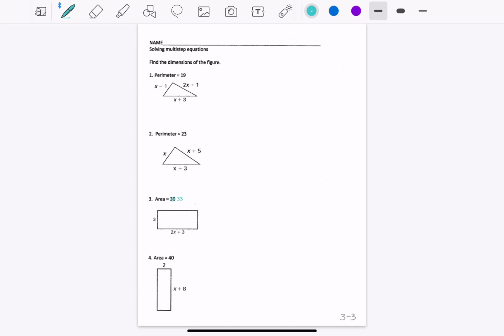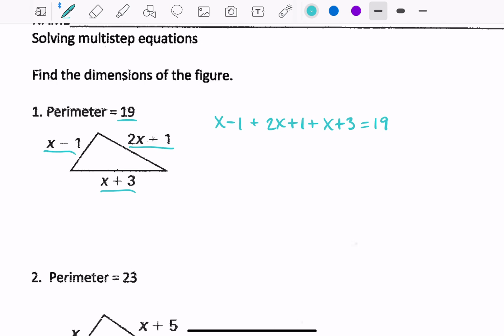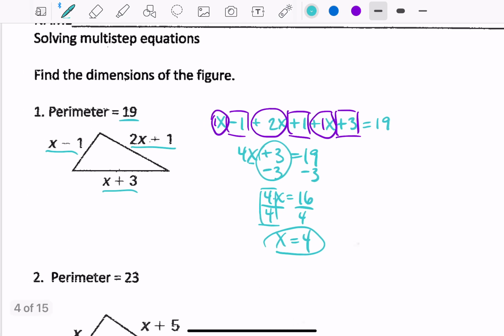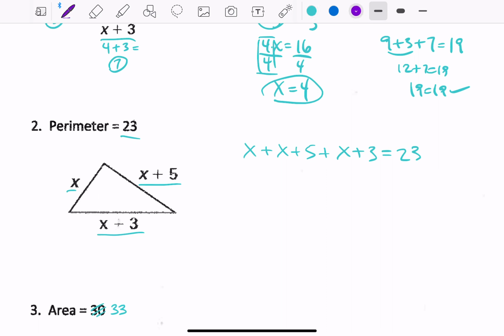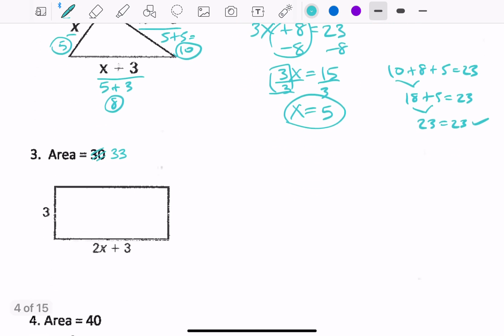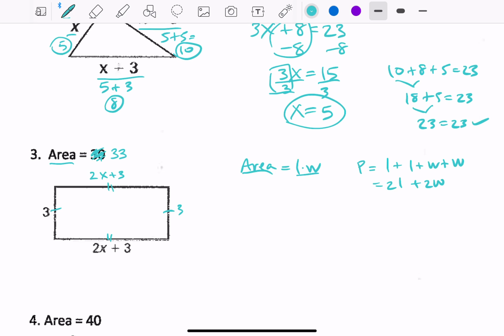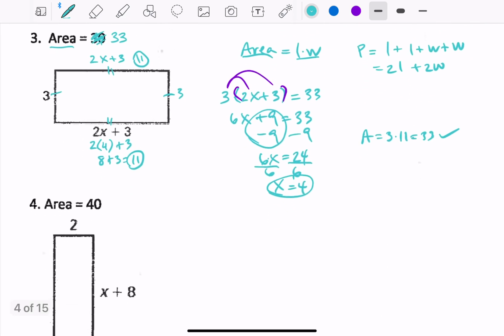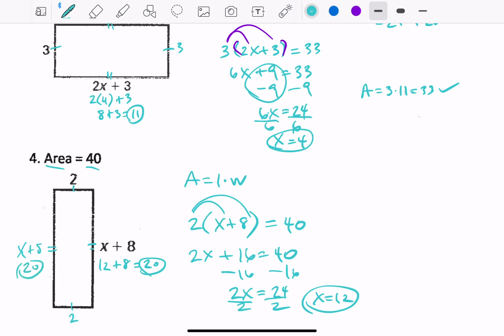Solving Multistep Equations part 2